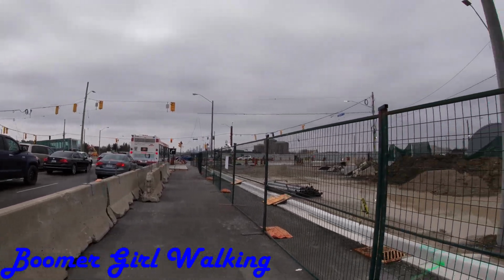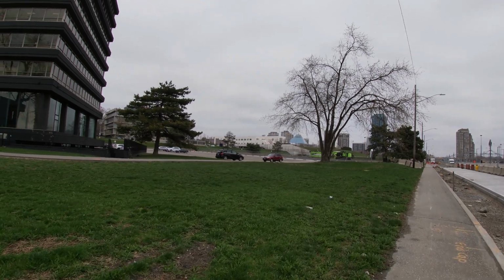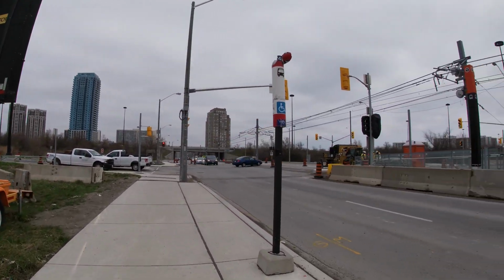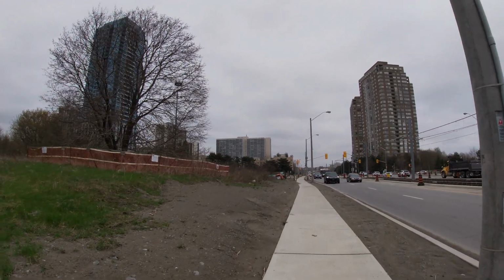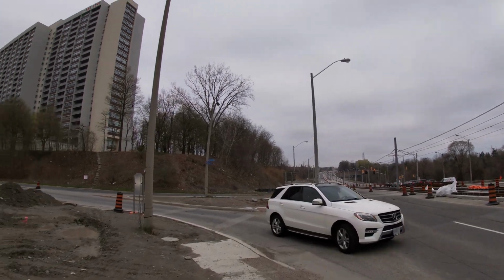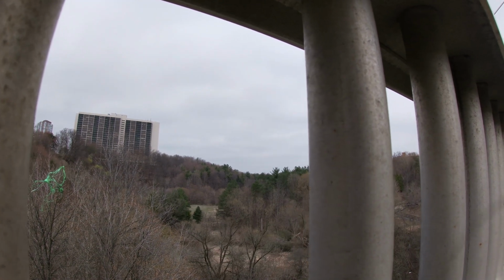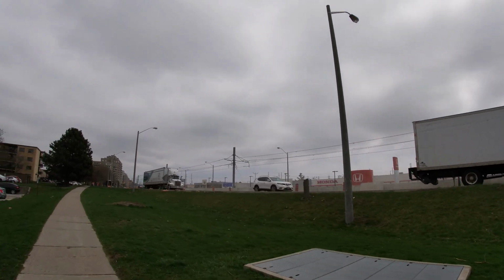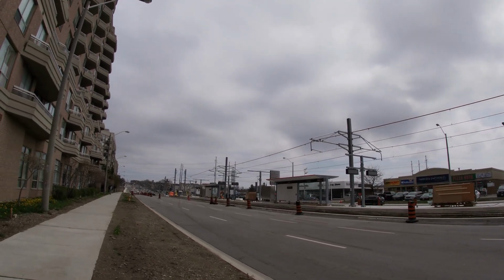Walking the Crosstown - part 6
This is a continuation of my walk along the route of the Crosstown LRT.

This walk is from where we left off in part 5 - Science Center station. I then walk to Aga Khan Park and Museum, Wynford and Sloan stations.